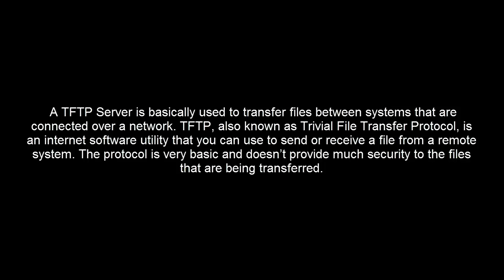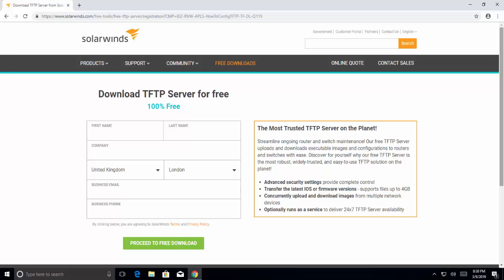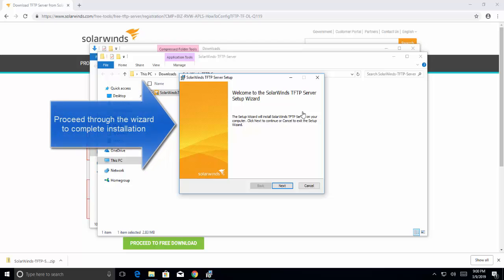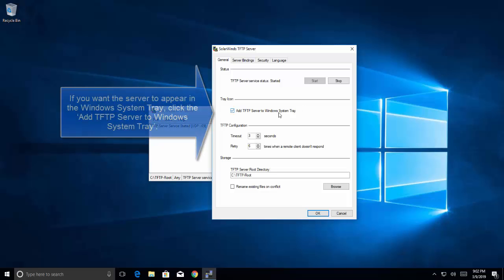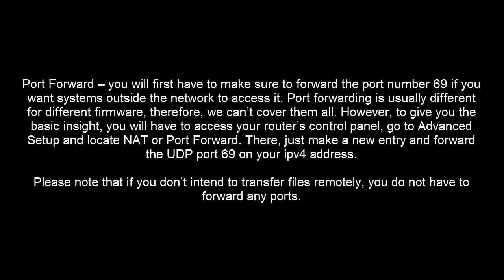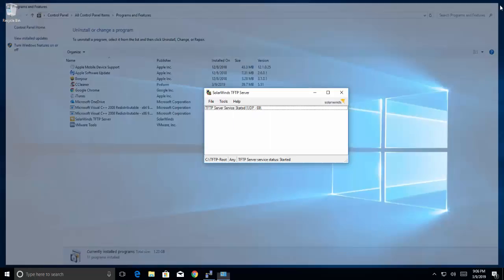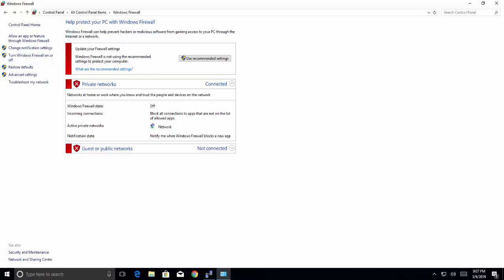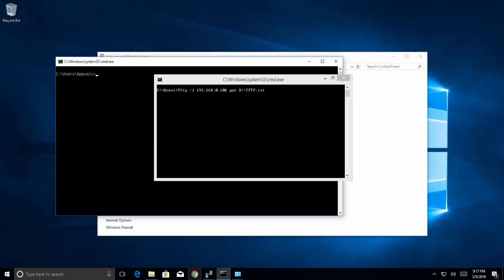How to Setup and Configure TFTP Server on Windows 10